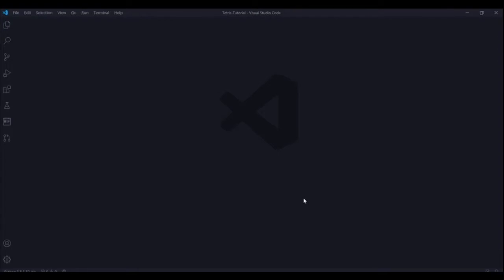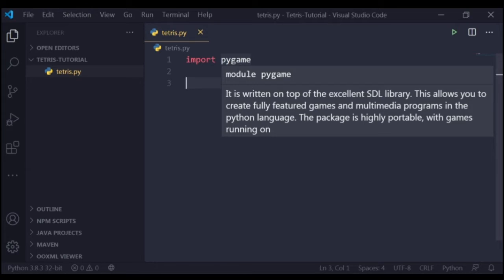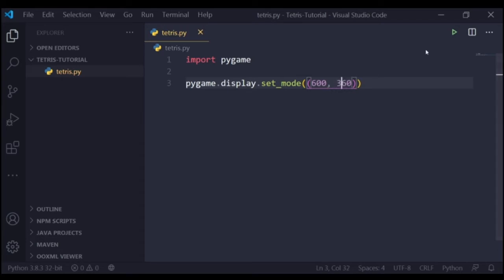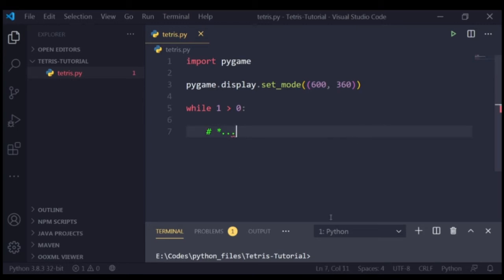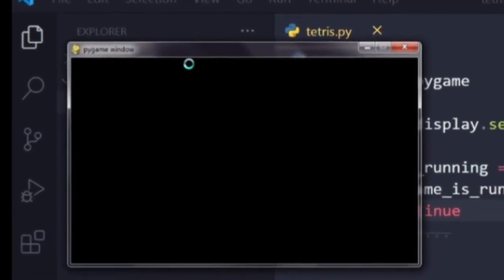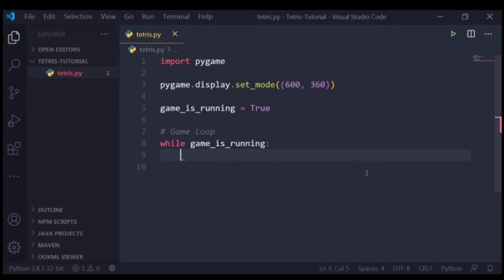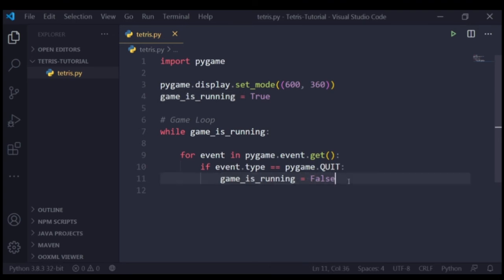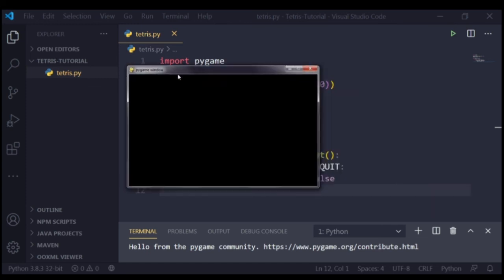Making Tetris in Python (Pygame Module), Part 1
In this Part of my Tetris in Pygame tutorial series, I am going to teach you how you can create something like Tetris in Python using the Pygame module. Pygame is just a module we will be using to draw the game to a window of its own, that is, the graphics.